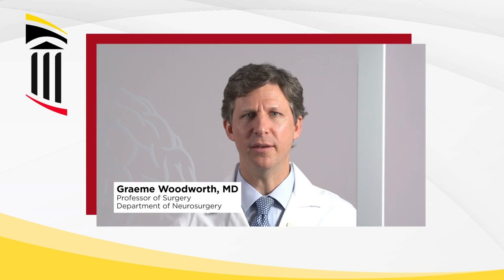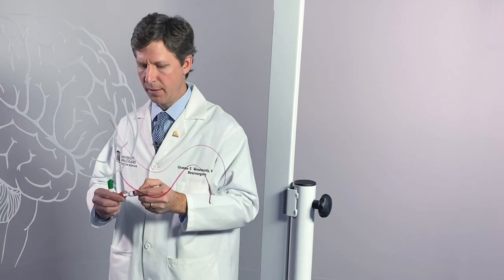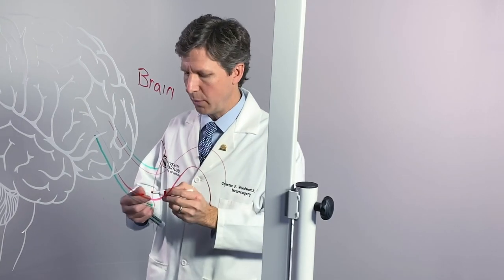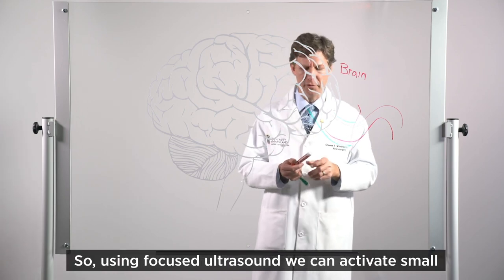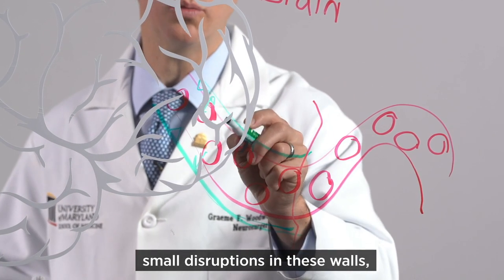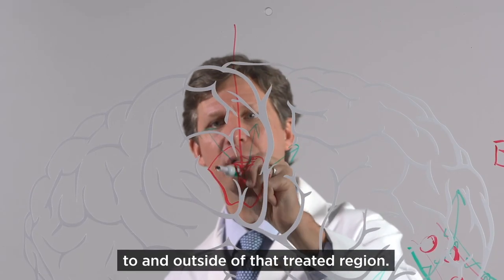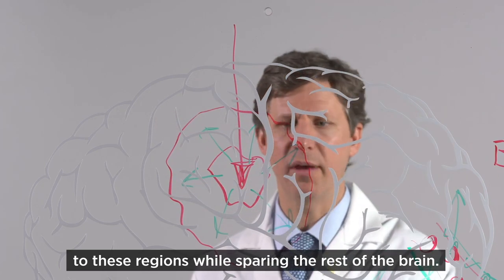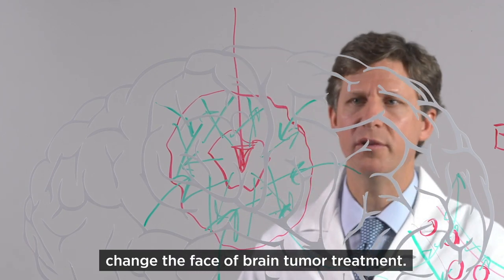Treating Brain Tumors Using Focused Ultrasound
Dr. Graeme Woodworth is drawing outside the lines to discuss focused ultrasound: a new, noninvasive technology with the potential to change the face of brain tumor treatment.